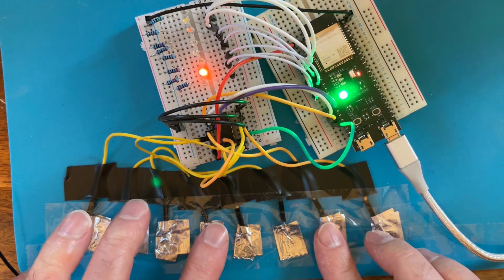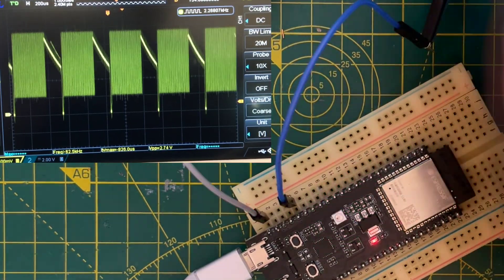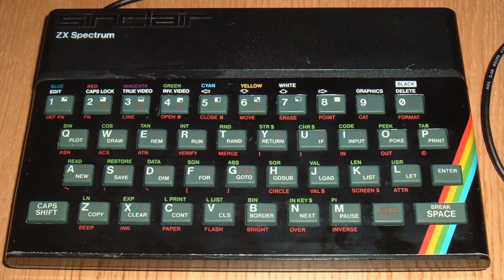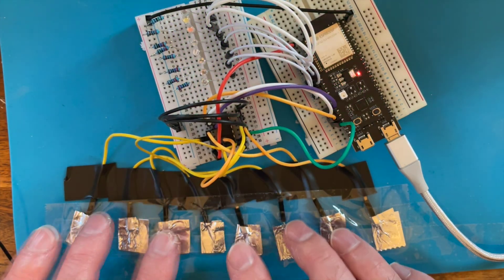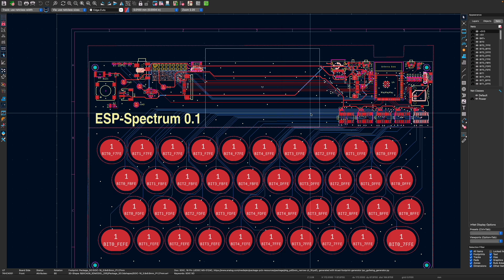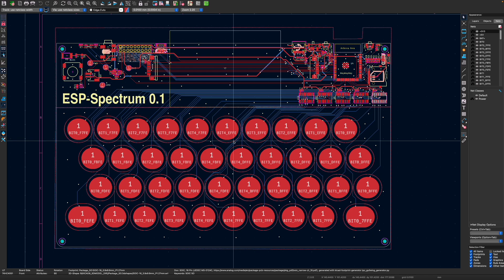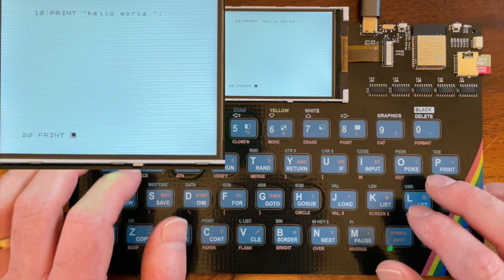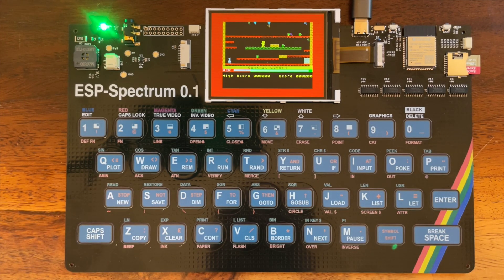ESP32 - 40 Independent touch pins!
We're going mad on multitouch! It's also the 10 year anniversary - check out the special offers.

I need to make my ESP32 ZXSpectrum touch keyboard better - I need multitouch. Can I make it work?

You can check out the spectrum journey here where there are regular updates